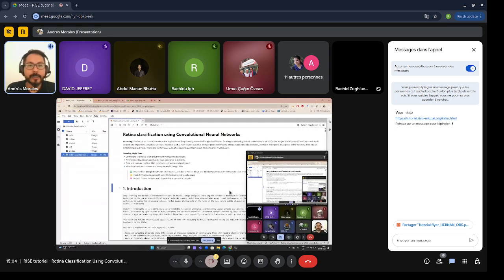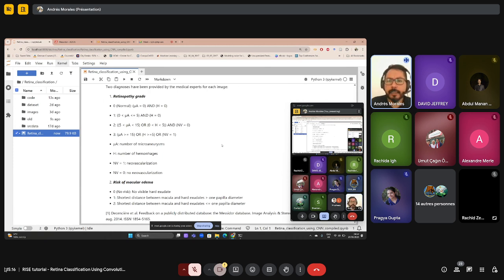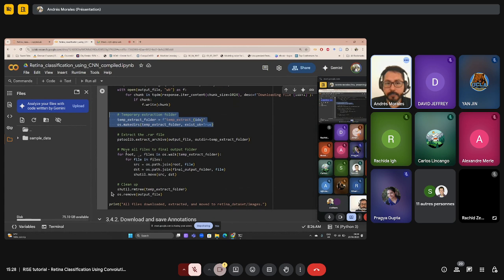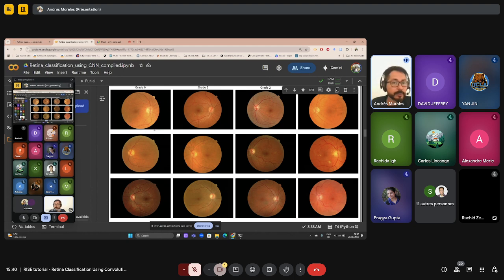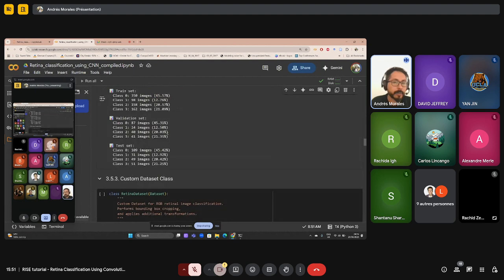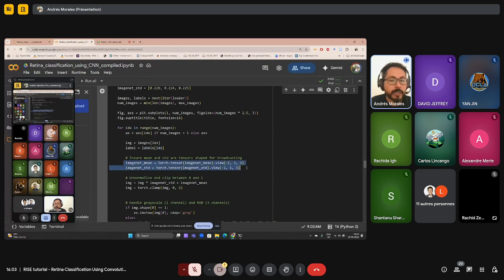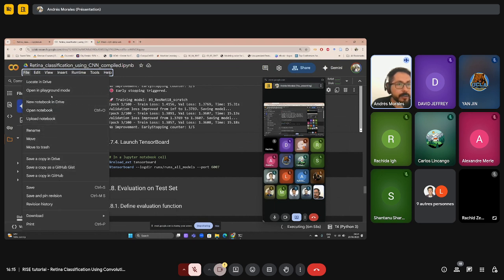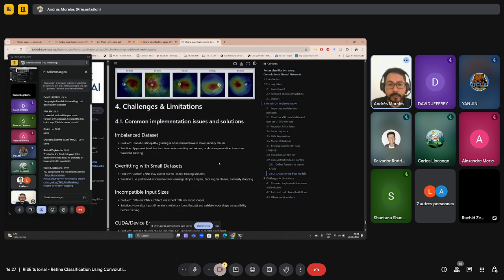Retina Classification Using Convolutional Neural Networks | RISE Tutorial - June 20, 2025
Join Hernán Andrés Morales Navarrete from Universidad de las Américas Ecuador for a deep dive into using Convolutional Neural Networks (CNNs) for medical image classification! In this RISE tutorial, we'll explore how to detect retinopathy in fundus images.

What you'll learn:
The basics of deep learning in medical image analysis.
How to preprocess retina images and handle class imbalance.
Training and evaluating various CNN architectures (custom and pretrained).
Visualizing model performance and interpreting results with CAMs.

Audience:
Intermediate (basic Python and deep learning knowledge recommended).